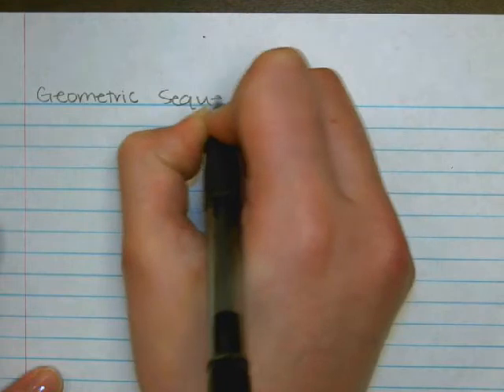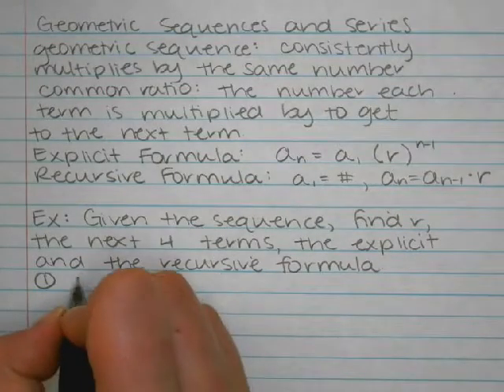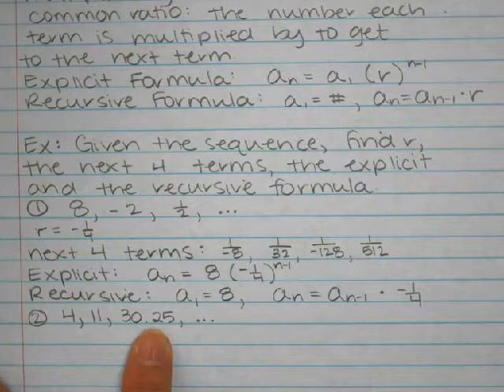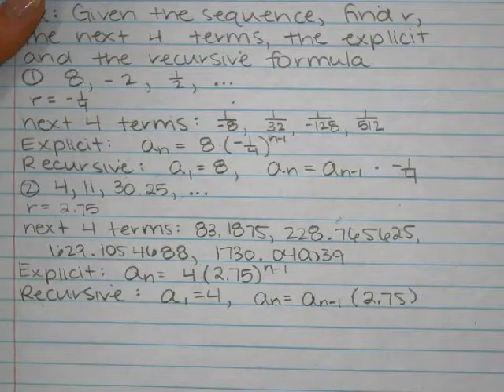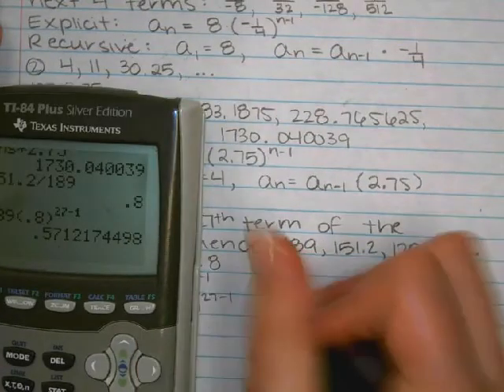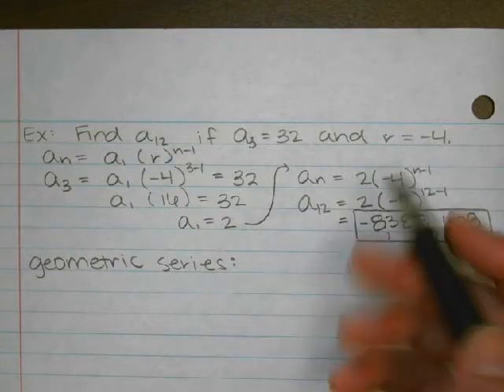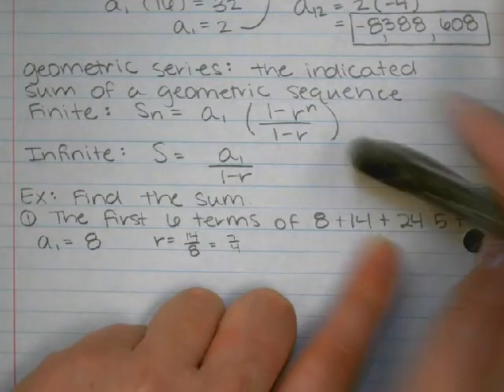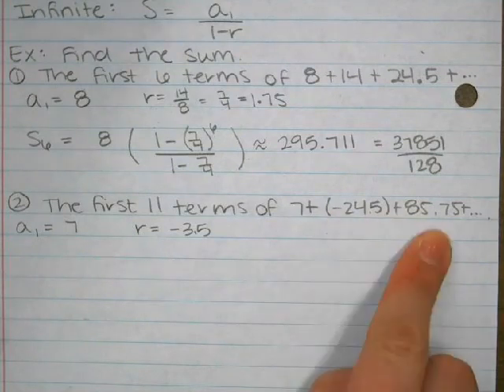Geometric Sequences and Series